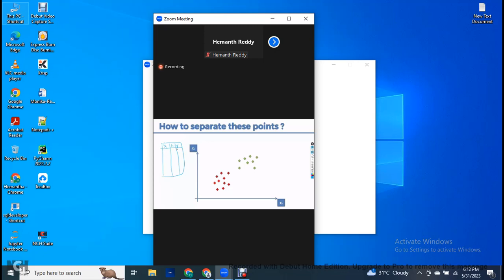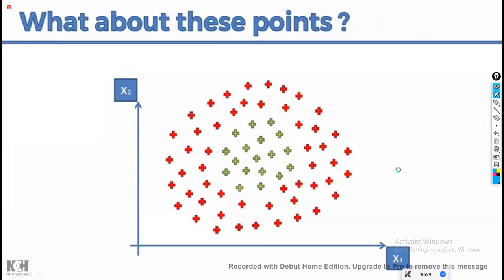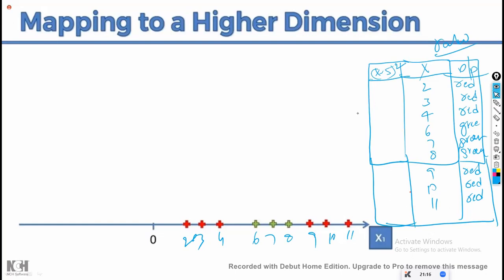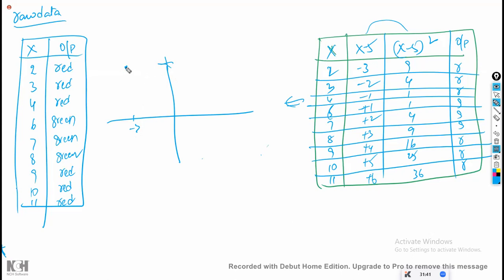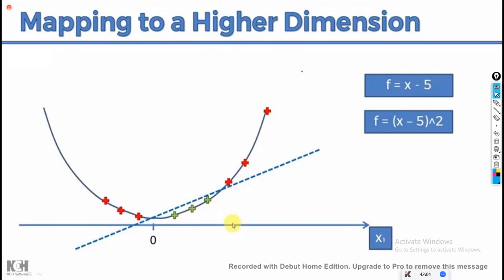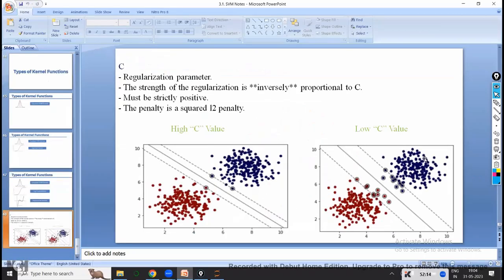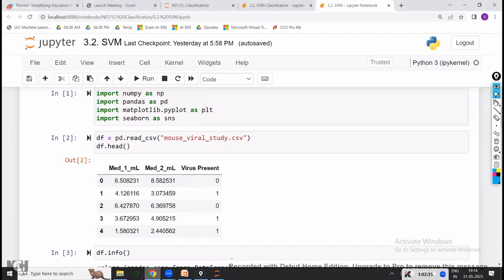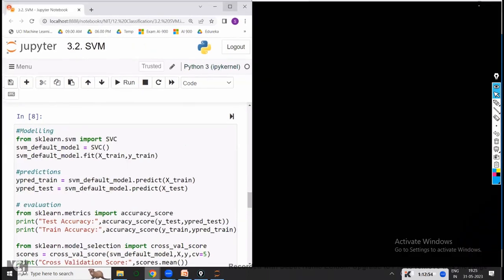Data Science 31 May 23